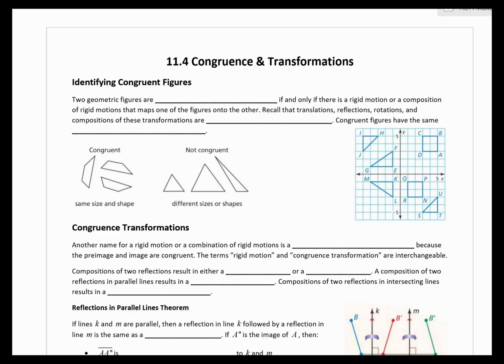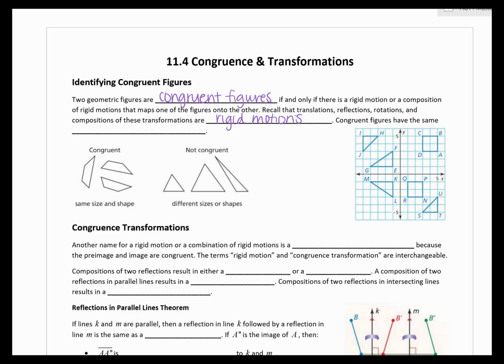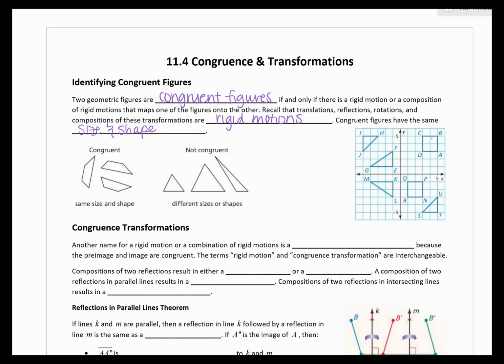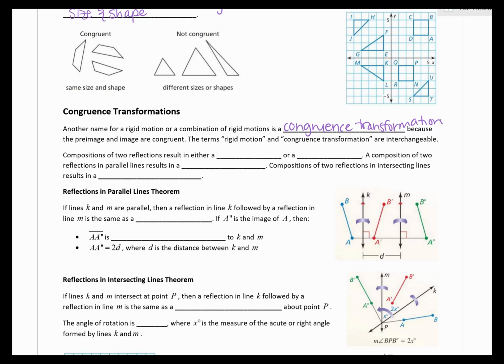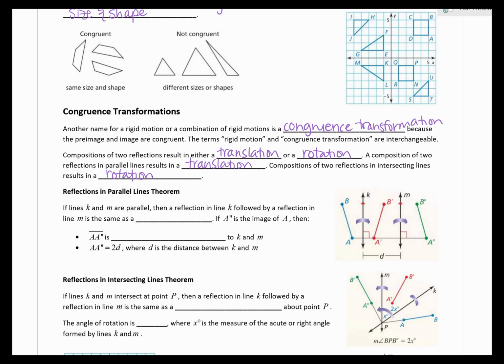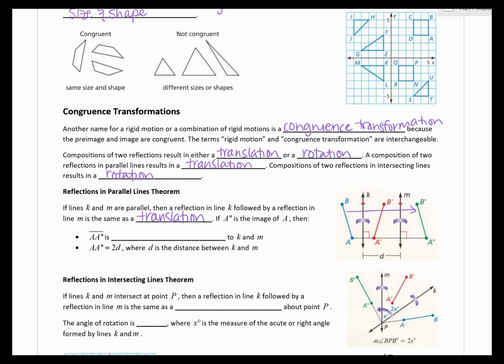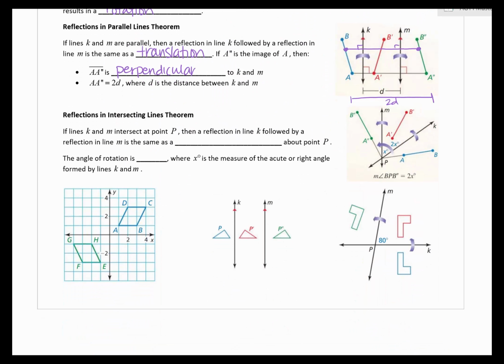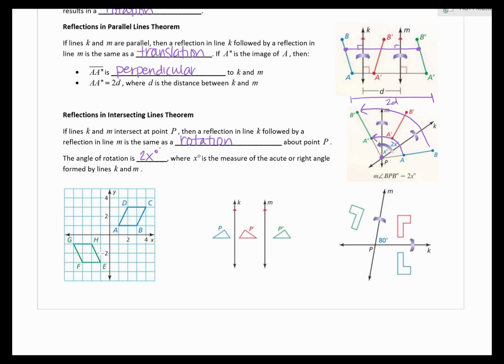11.4 Congruence & Transformations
Identifying congruent figures as well as congruence transformations - the result of reflections in parallel lines and the result of reflections in intersecting lines